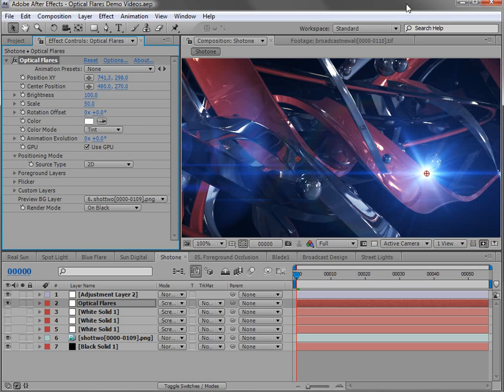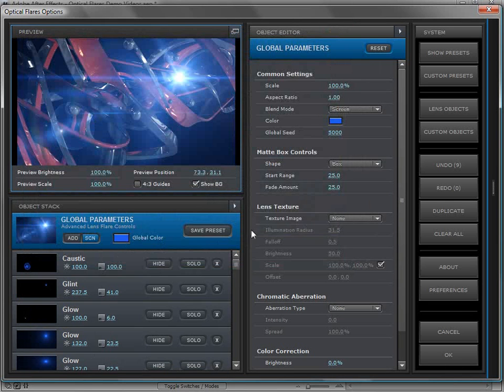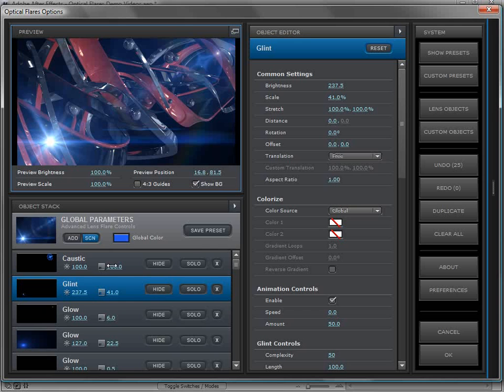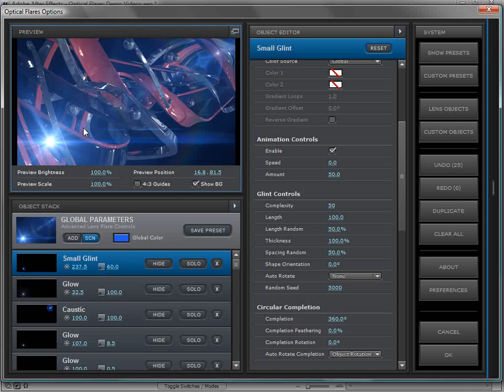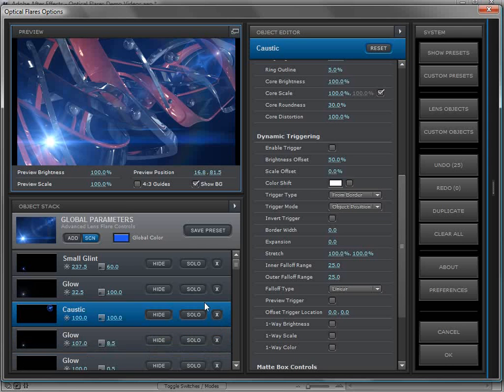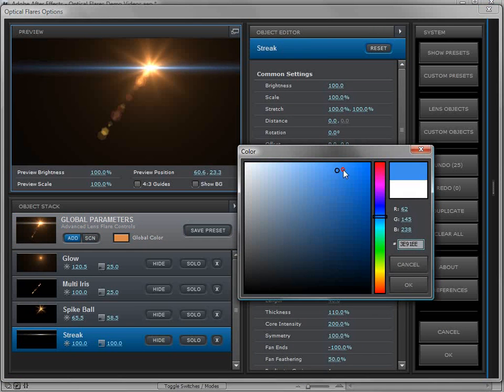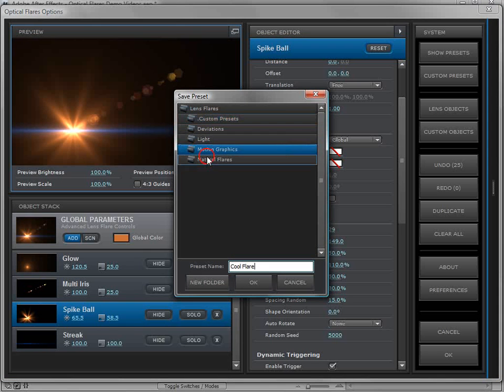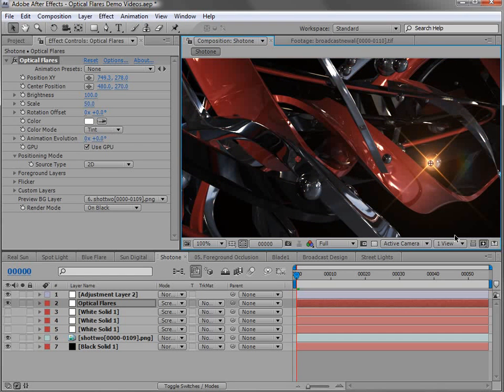After Effects Leason Light Aftereffects 02